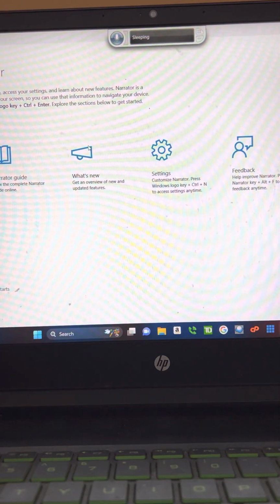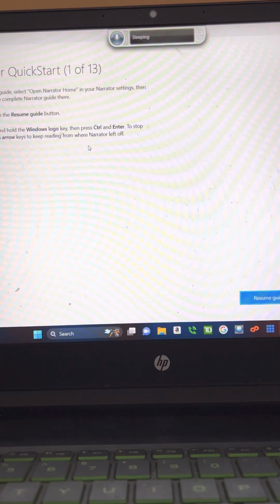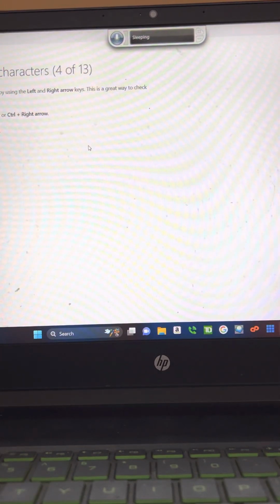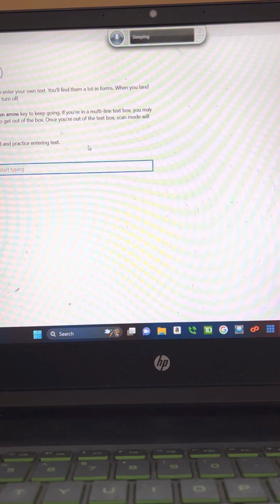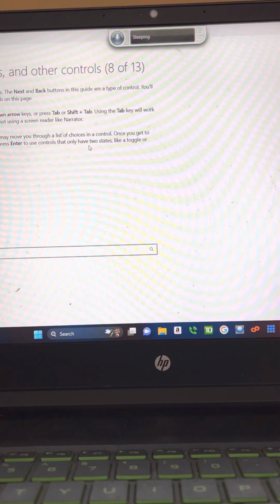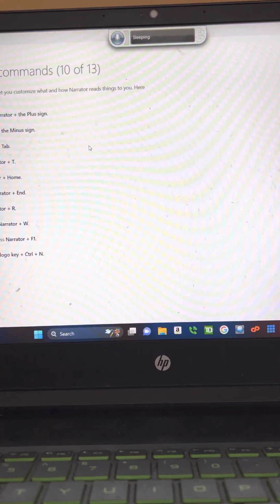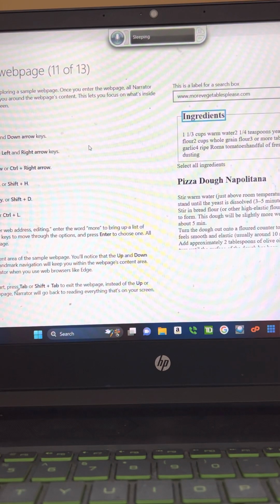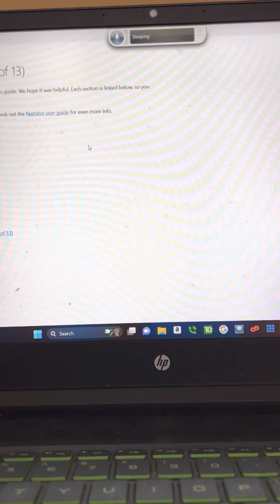Windows Narrator Screen Reader👊 the complete Quick Start set up👑👑👑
Are you interested in using Windows narrator for the Windows operating system question how about with Windows 11? Well, you are in luck, this video will take you through the entire quick start set up and all of its functions. Note😁 the control key stops speech, not enter…. Paschall Access Solutions!!!
More windows 11 functions with access technology will be coming soon, including with NVDA, Jaws, and narrator🎛️🎛️🎛️￼